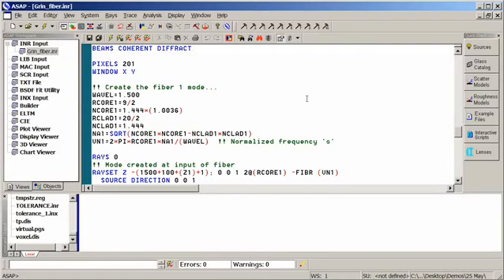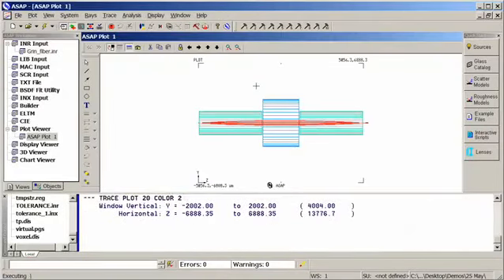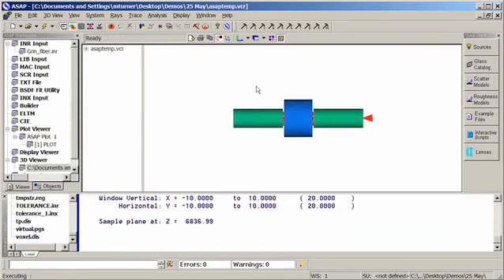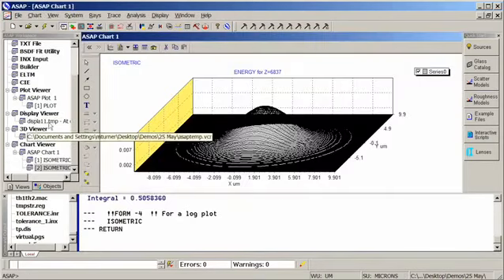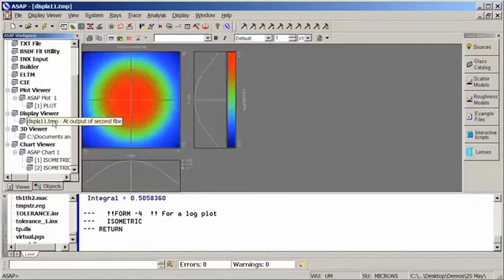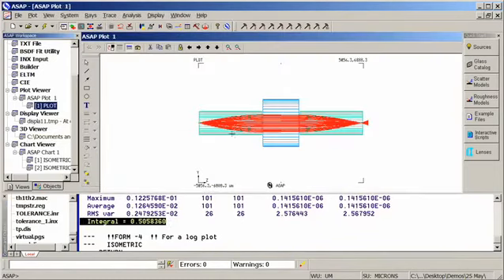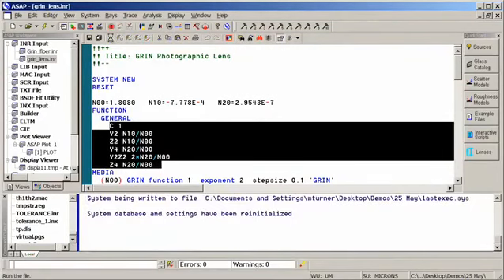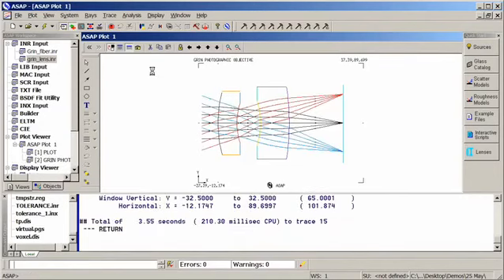Inhomogeneous Volumes in ASAP (Demo Movie)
Modeling propagation in inhomogeneous volumes in ASAP.